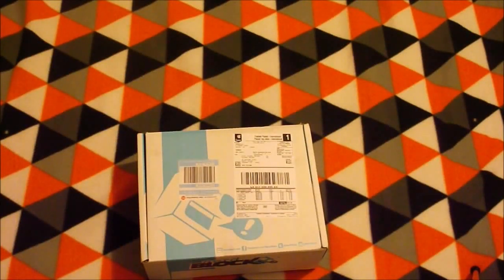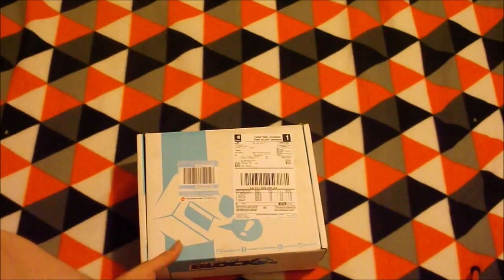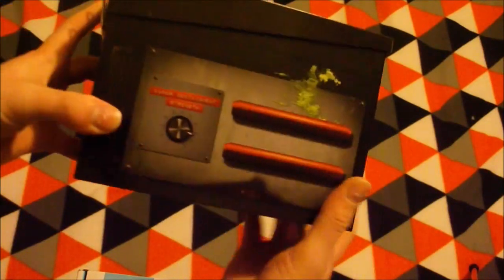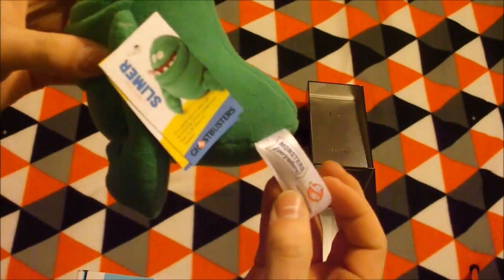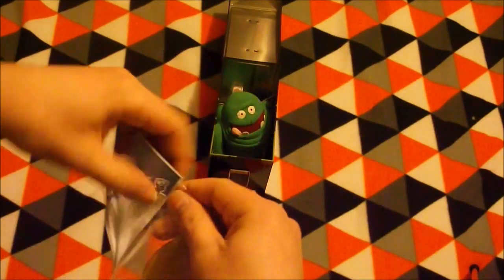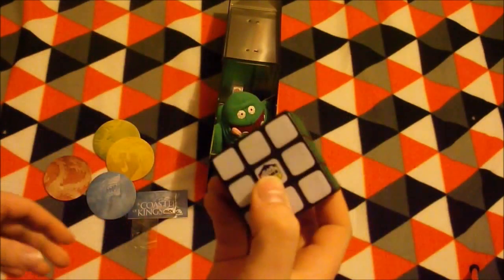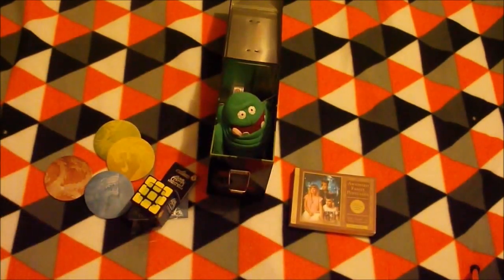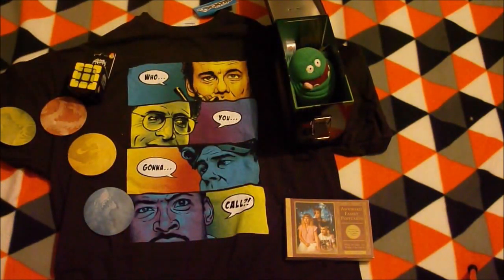Nerd Block - Aug 2015 - Summer Mix Tape